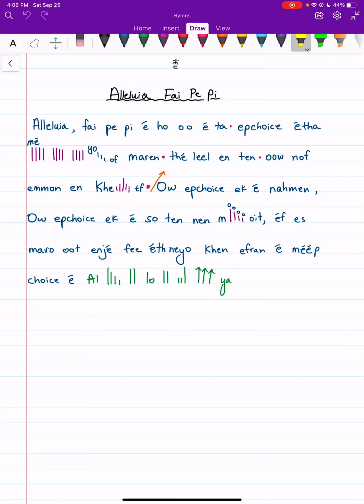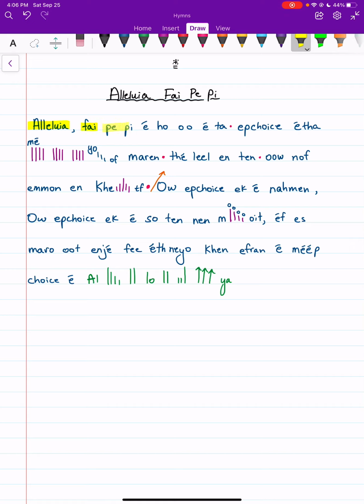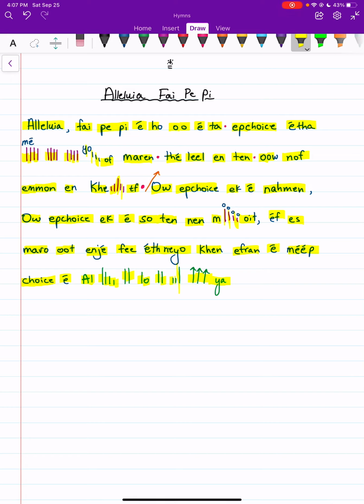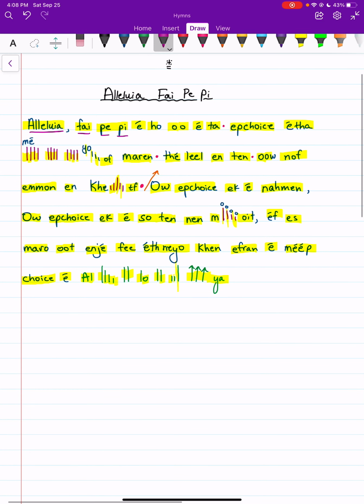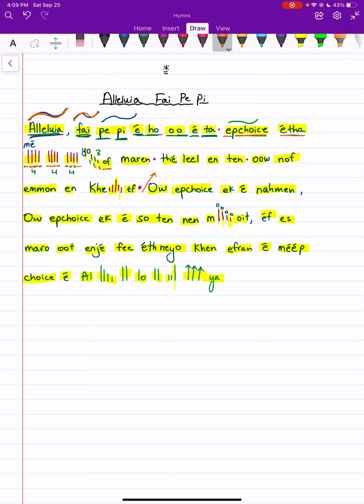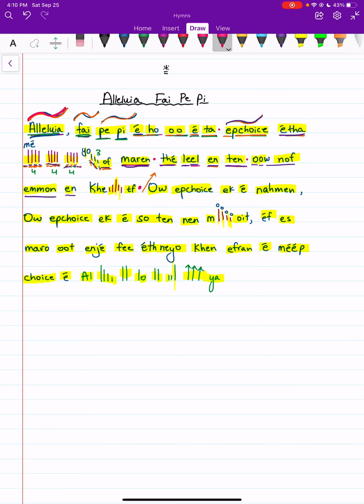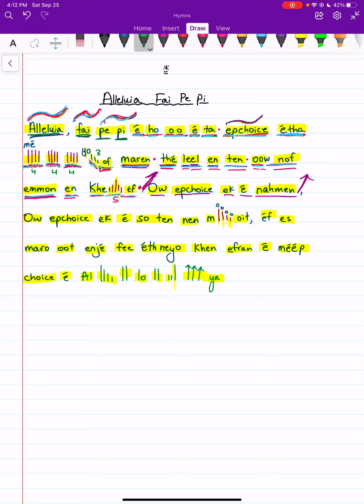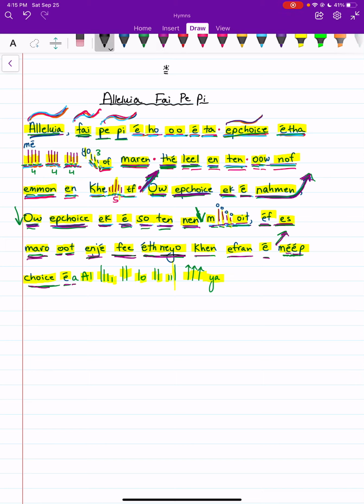Alleluia Fai Pe Pi